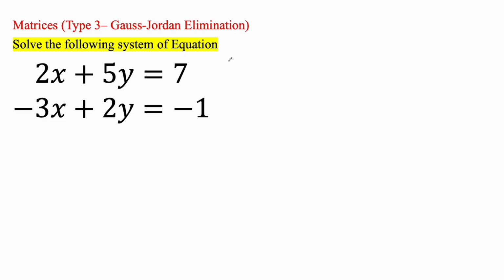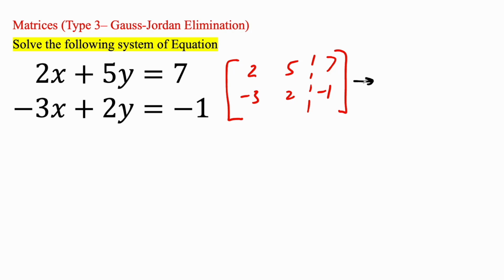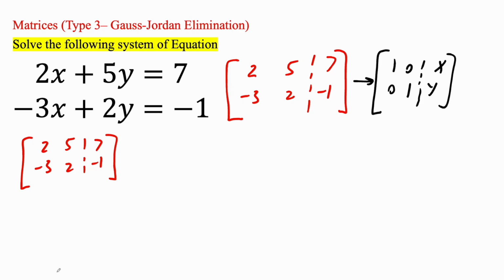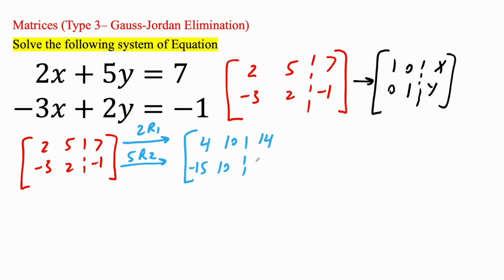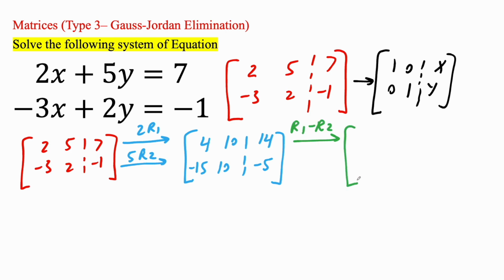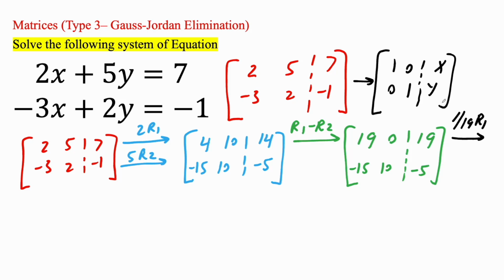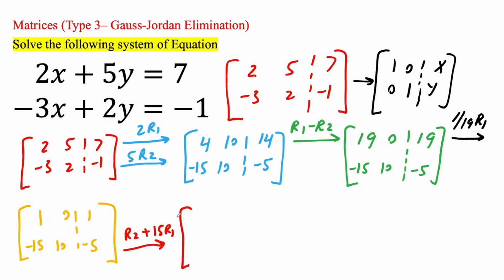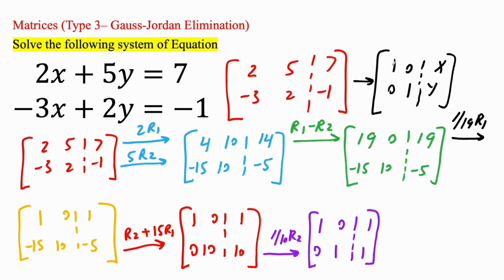System of Equations: 2x + 5y = 7 & -3x + 2y = -1 (Gauss-Jordan)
Workbooks that I wrote: